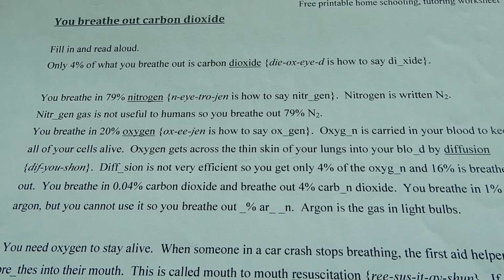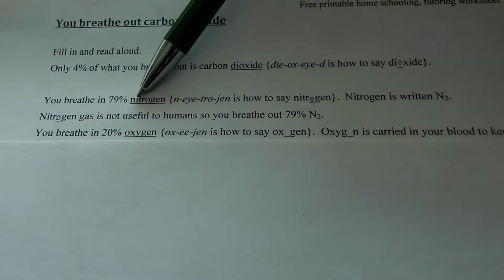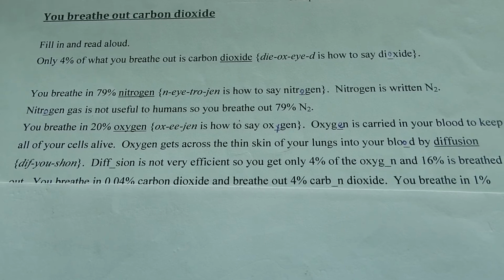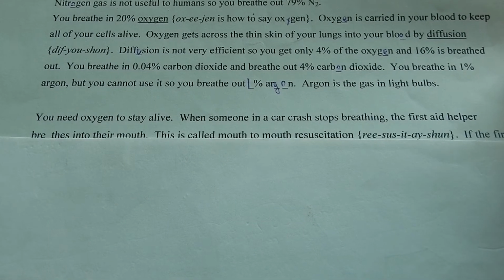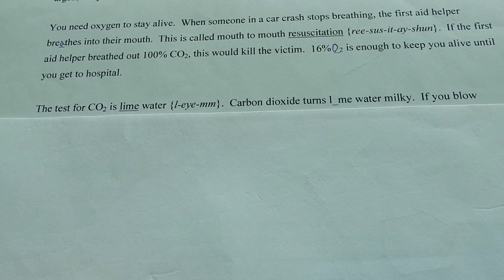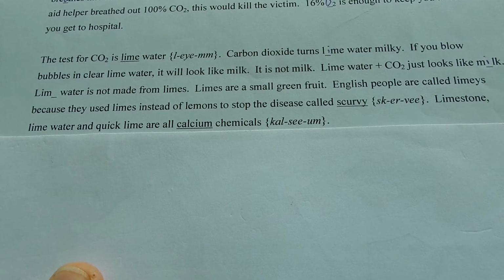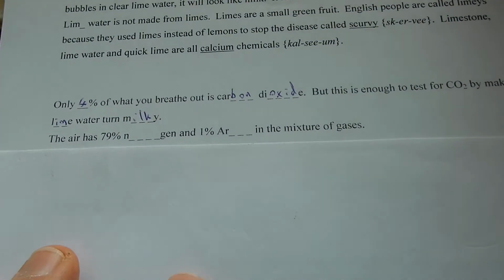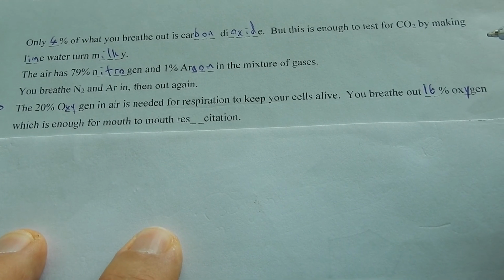Breathing air in and out.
You breathe out 4% carbon dioxide.
The mixture of gases in the air you breathe in.
The mixture of gases in the air you breathe out.